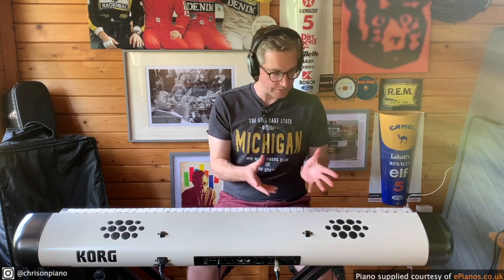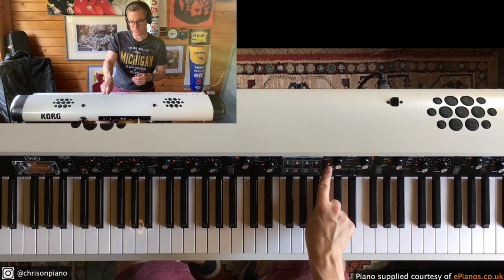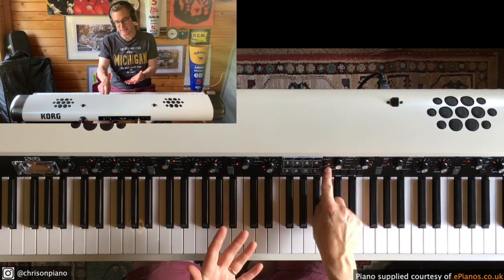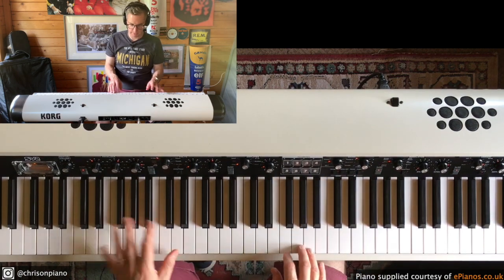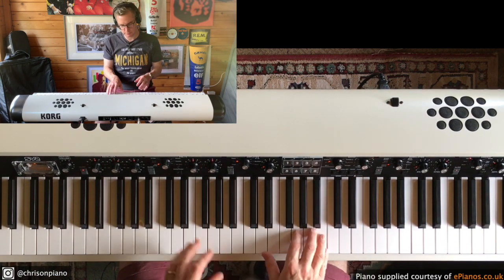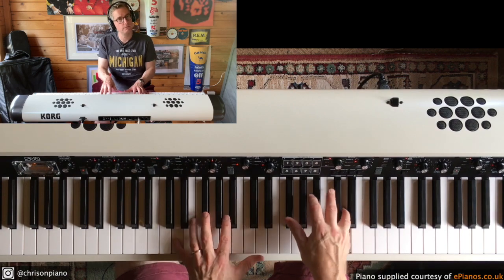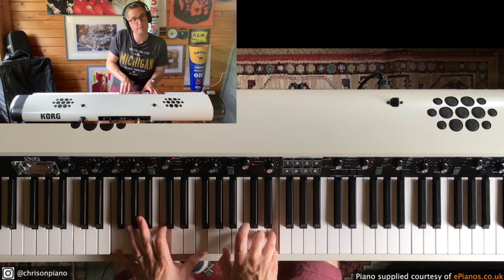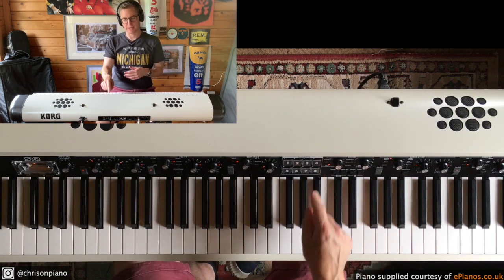Let's try ALL the presets on KORG SV-2 (part 1)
Yay! The kids are away at holiday club. So, it's off into the shed I go for some quality time with the KORG SV-2 stage piano. In this video I'm trying out every preset in the first three categories. EP1/EP2/Piano 1 - more coming soon.

The piano has been a genuine source of solace for me over years, particularly during difficult times. (Which there's been a bit of lately, right?). If you have the means, please consider donating to the following charities: